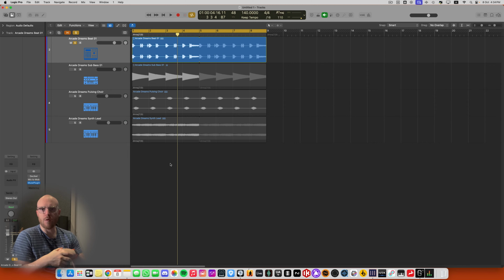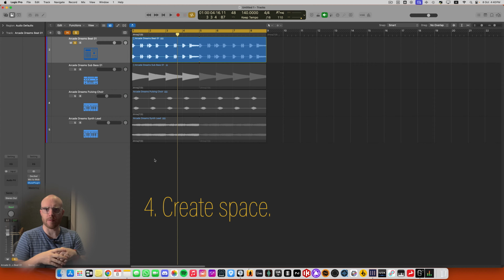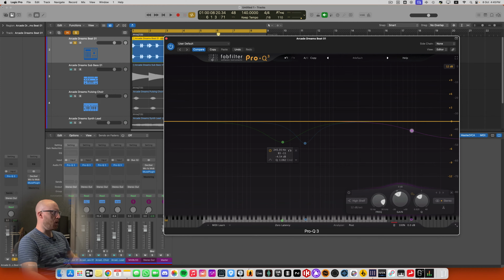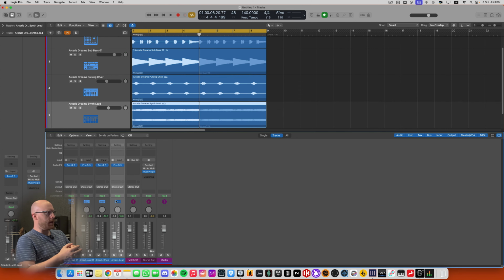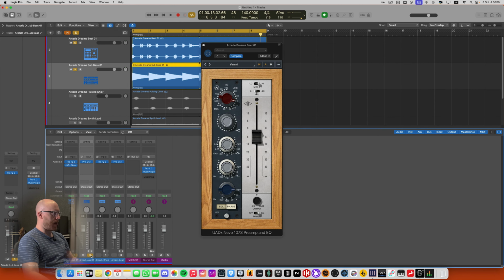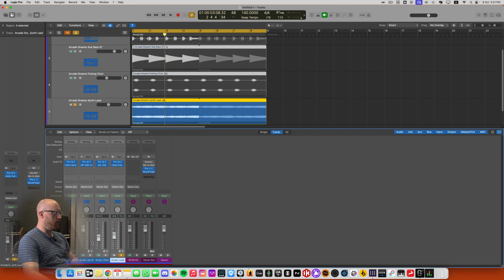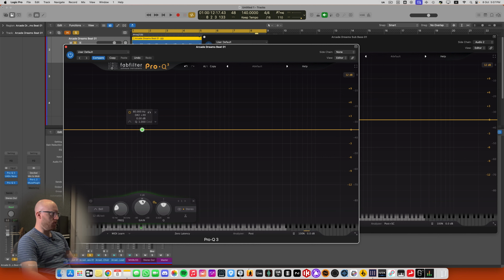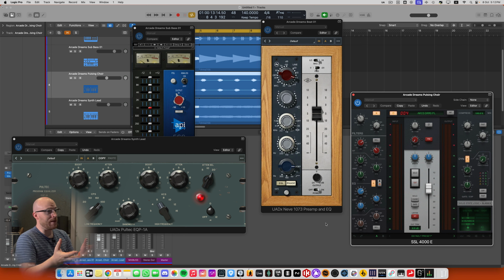EQ Fundamentals: Part 3 – Subtractive vs. Additive EQ Techniques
📚 Become a Competent Music Producer in 365 Days - buy my book

Welcome to Part 3 of the comprehensive EQ guide! In this video, we’ll explore the two main types of EQ – subtractive (corrective) and additive (creative) – and how to apply them in your mixes. These techniques are crucial for achieving a clean, balanced sound and crafting the perfect tone.

🔍 What you’ll learn:

🛠 Subtractive vs. Additive EQ – Learn when to use subtractive EQ to remove unwanted frequencies and when to apply additive EQ to bring out the best in your sound.

🎛 4 Key EQ Methods:

Removing problematic frequencies
Enhancing pleasant characteristics
Changing the tonal quality of a sound
Creating space in your mix
📊 Digital Parametric EQ for Subtractive EQ – Discover how digital parametric EQ allows for precise frequency control to clean up your mix.

🎚 Analog EQ for Tone-Shaping – Understand how analog EQ can add warmth and character, and why it’s ideal for tone-shaping rather than corrective work.

💡 EQ Best Practices – Learn essential rules: always have a purpose when applying EQ and avoid EQing unnecessarily. These principles will help you make intentional and impactful decisions.

By the end of this video, you’ll have the knowledge to make smart, effective EQ decisions in your own mixes. Whether you’re EQing vocals, drums, or instruments, mastering these techniques will take your productions to the next level!